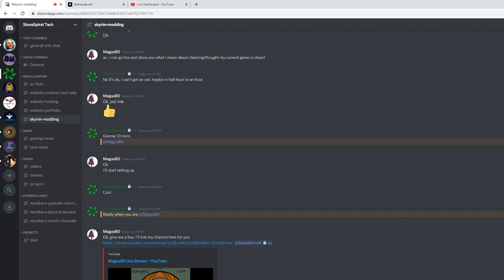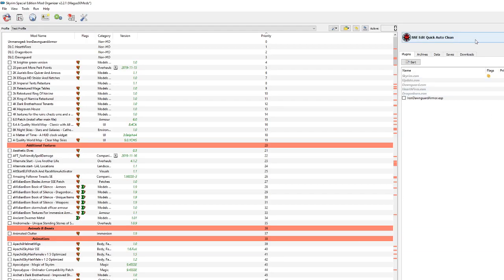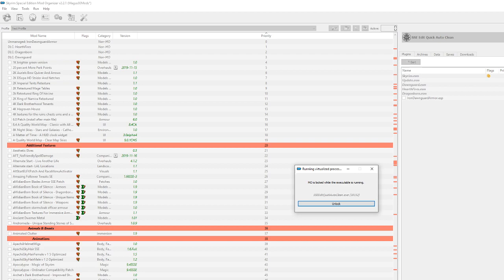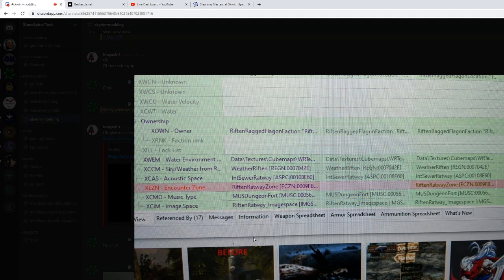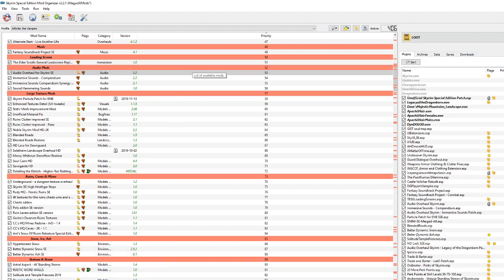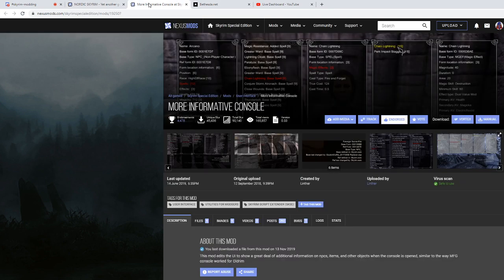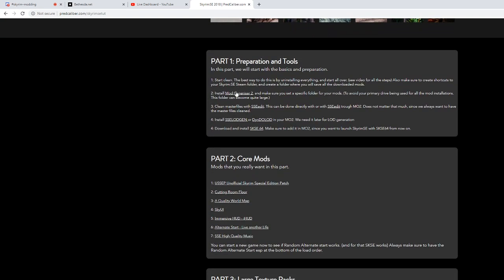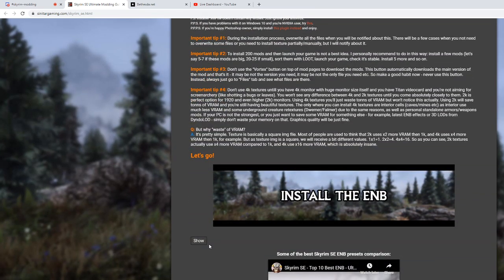Magus80 Live Stream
Skyrim SE